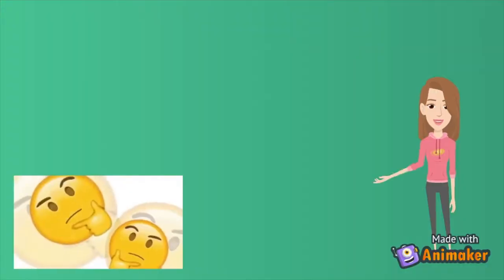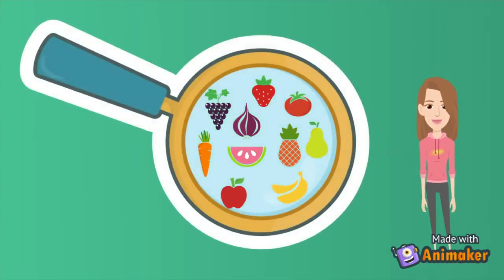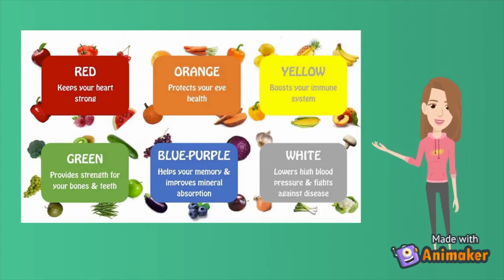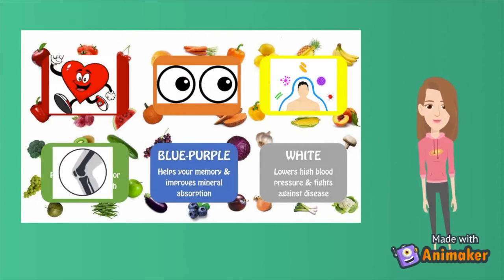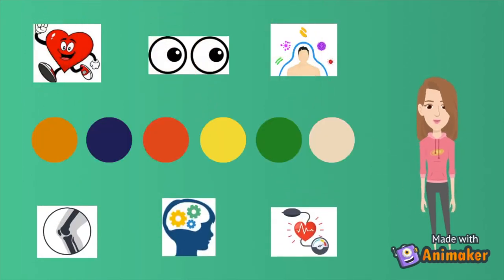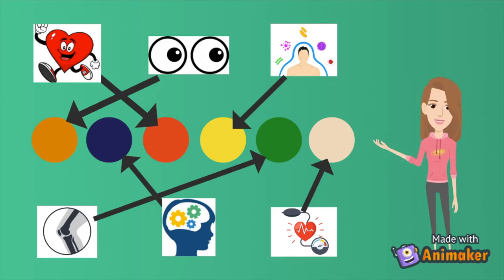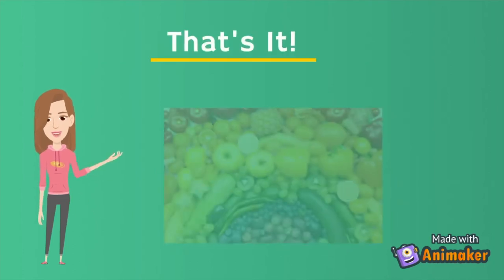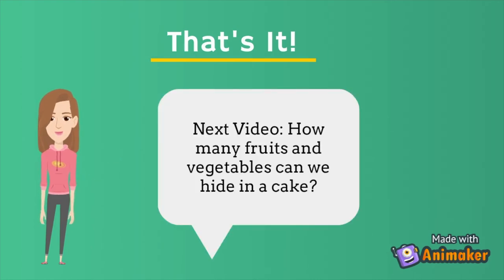Curiosity Club: Eating the Rainbow by Emma Ross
Emma loves science and nutrition! In this episode, she will talk about different types of vegetables and why it is good to be eating the rainbow!